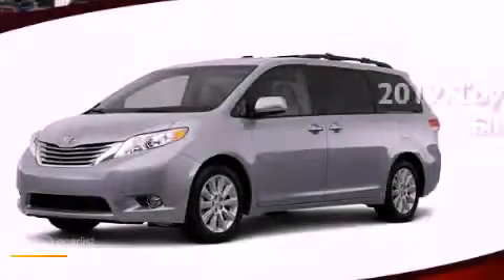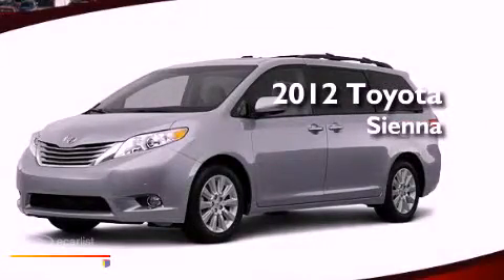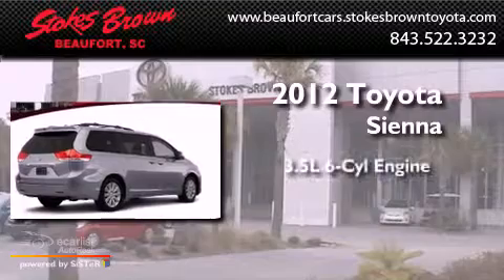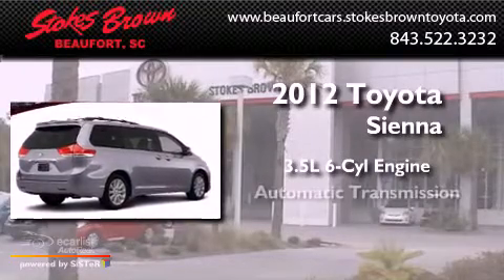2012 Toyota Sienna Beaufort SC 29906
Year : 2012
 Make : Toyota
 Model : Sienna
 Engine : 3.5L DOHC 24-valve V6 engine
 Trans . : Automatic
 Exterior : Silver
 Miles : 5
 Interior : Other